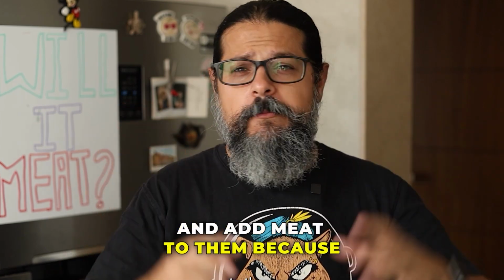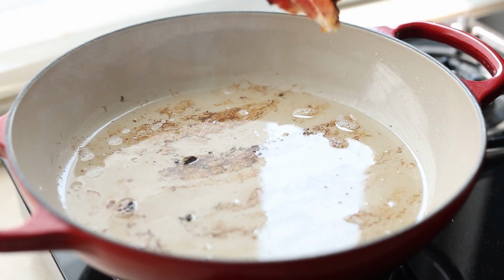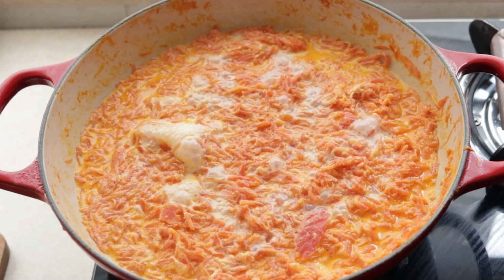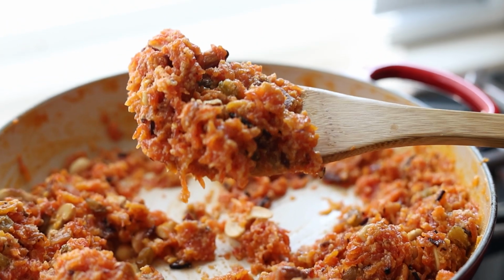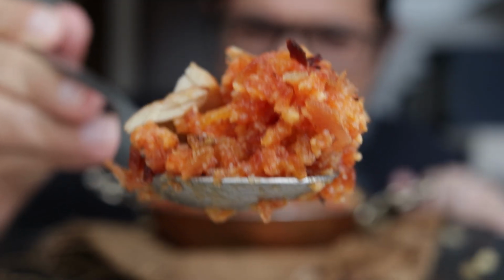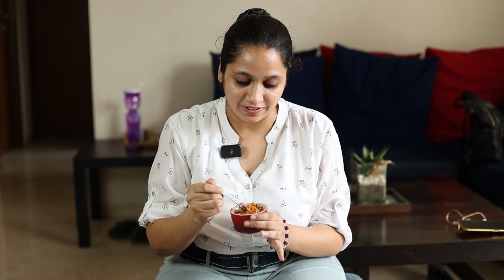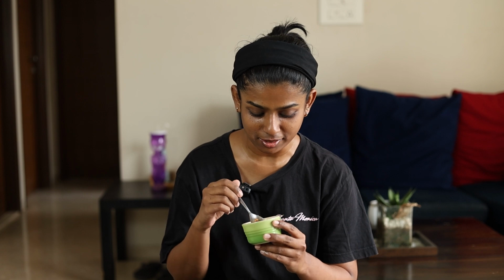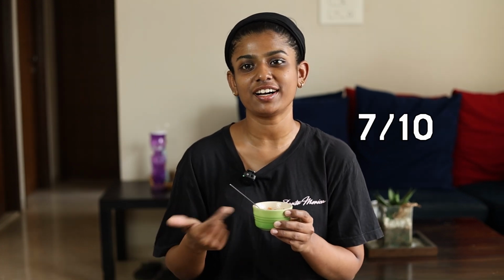BACON Gajar Ka Halwa (Indian Carrot Dessert)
If you are looking for that Indian carrot dessert, look no further. This is Gajar ka Halwa which is a super popular Indian dessert. This is of course part of my new series WILL IT MEAT? and we're going to see if we can infuse meat into a sweet dish.

Carrot    400g (grated)
Almonds   30g
Cashew   30g
Raisins   30g
Elaichi/Cardamom  4no (crushed)
Mava    100g
Milk    400g
Bacon    100g
Sugar    130g
Ghee   ½ tbsp (7 grams)

Equal parts carrot and milk
Alternate option for Mava is ¼ cup milk powder